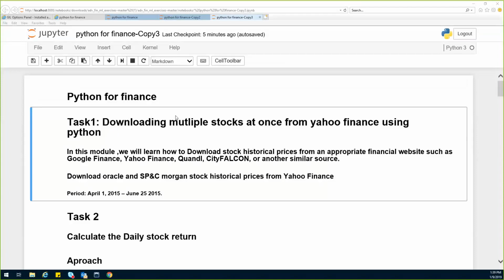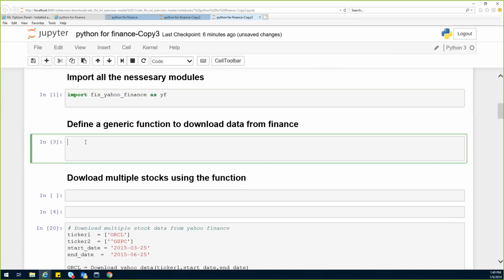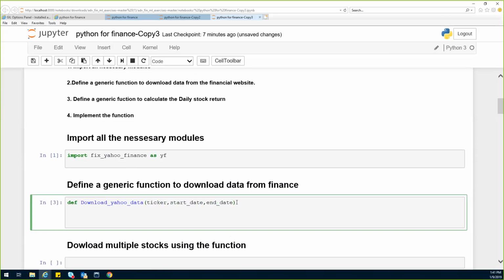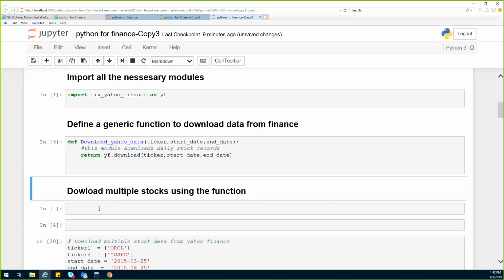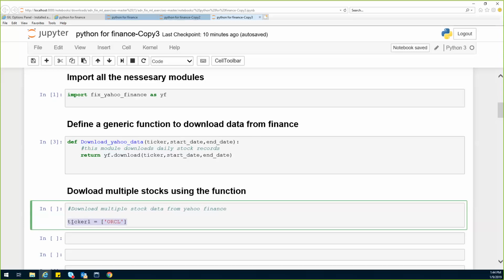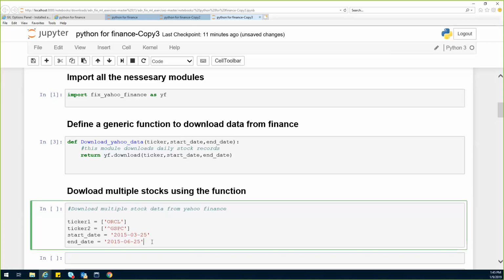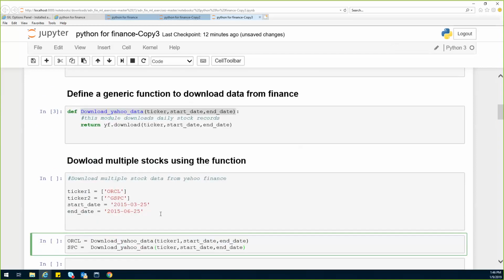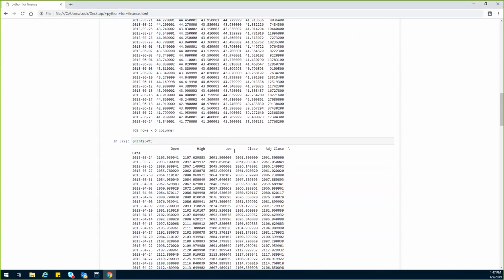Downloading multiple files from yahoo finance using python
In this video, i did a short recording on how to download multiple data from finance using python programing language